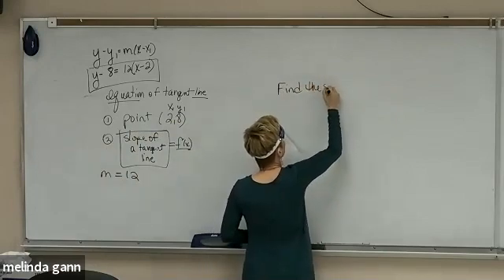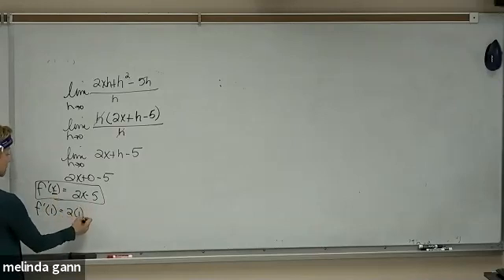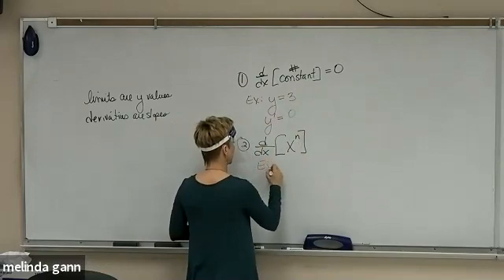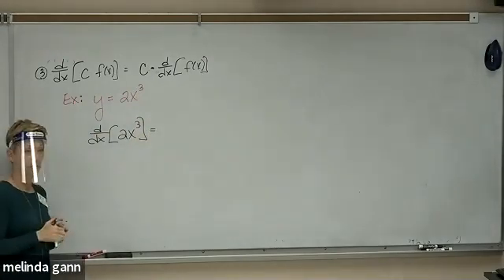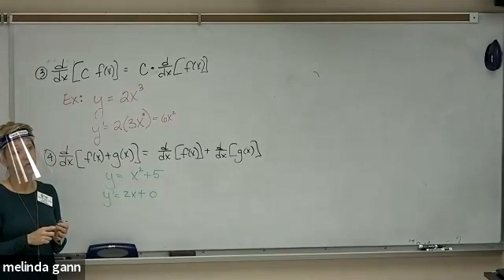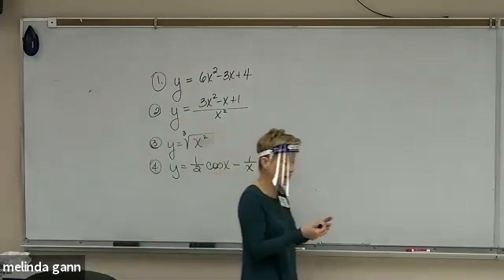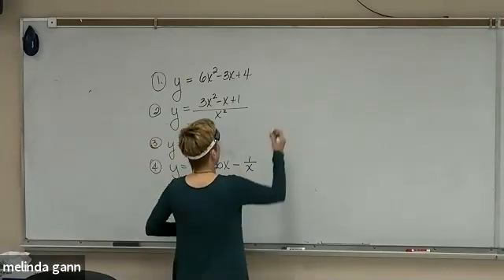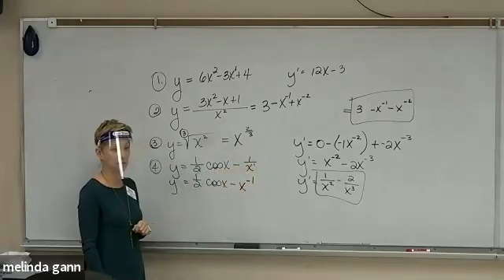MAT 121 March 4